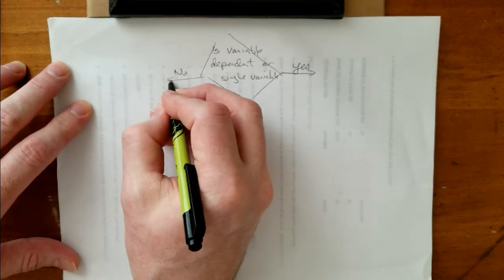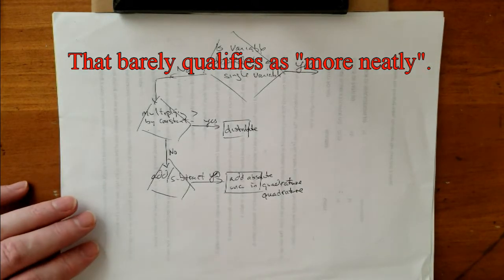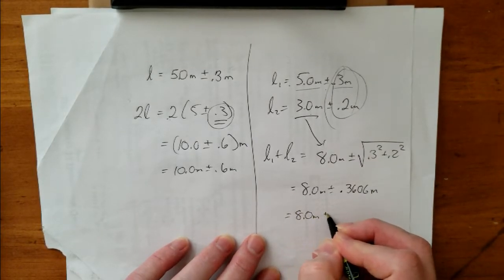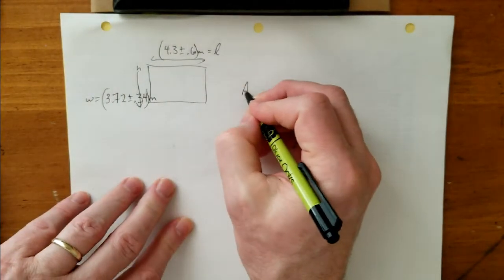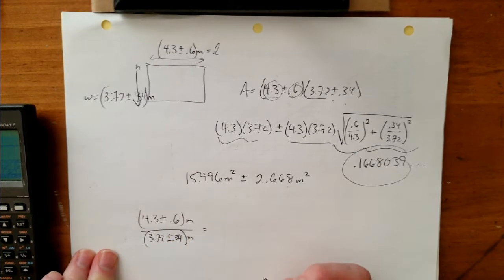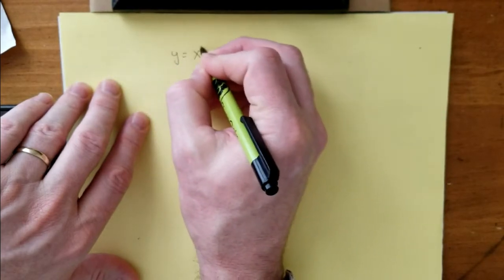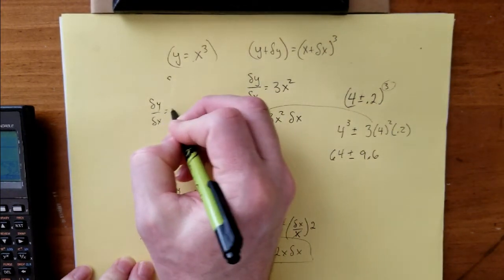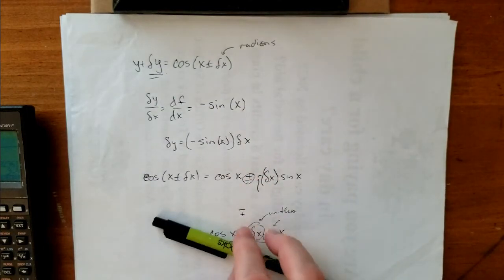251 Propagation of Error Flow Chart and Detail 20200811 081909